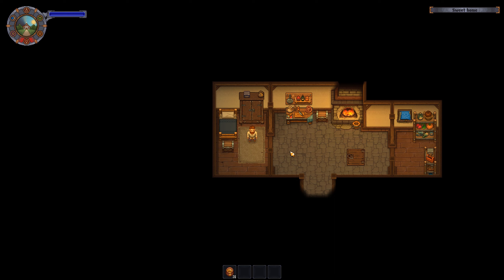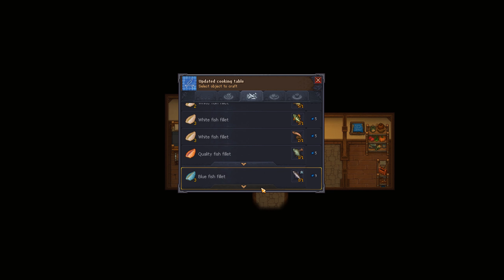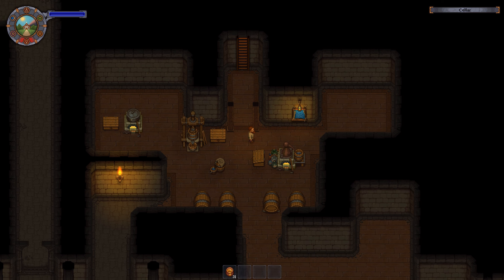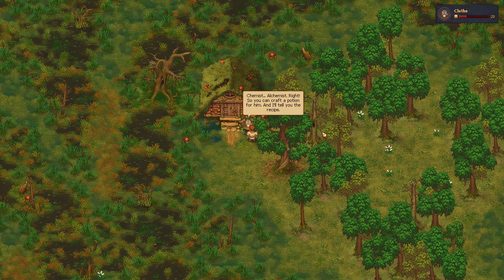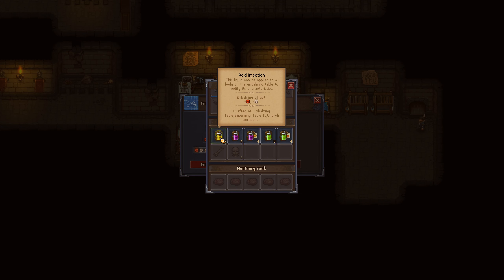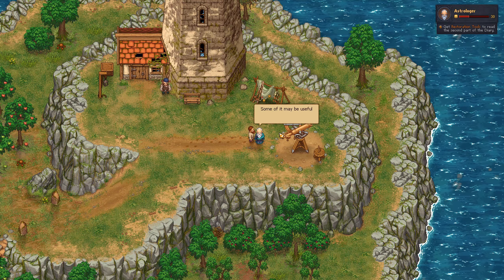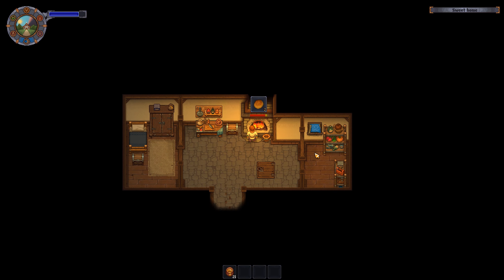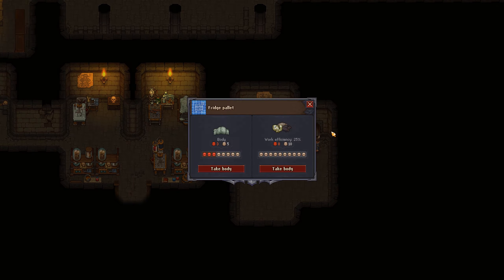Graveyard Keeper Part 11 : Small Talk On Fish, Testing Out Embalming For More Skulls, And Burgers?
Experimenting in Part 11

Pc Graveyard Keeper

Just relaxing in my graveyard home and doing some stuff...

Testing it out! We must bury them..or do we?
Lets try embalming while we wait for the days to progress. Steps for embalming is:
-Preserve
-Gold
-Silver
-Glue

It looks like we can finally help some of the residents..Hmmmmm they want burgers?..like human burgers! Oh mymymy. I will try to get more white skulls until I hit the max?
Thanks to Lazy Bear Games on creating an experience where we must take care of the dead or can we turn them..ALIVE?